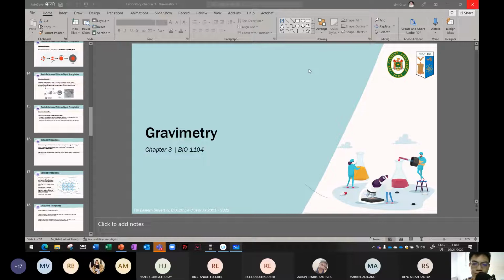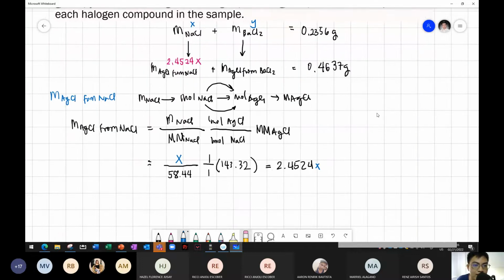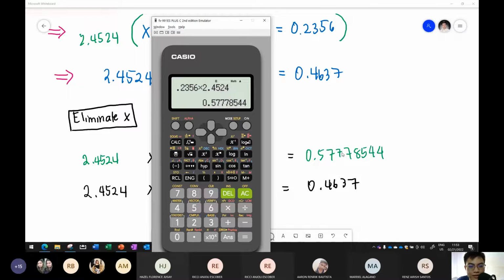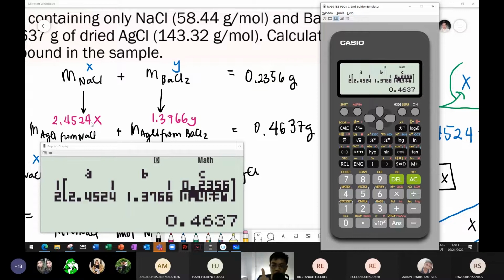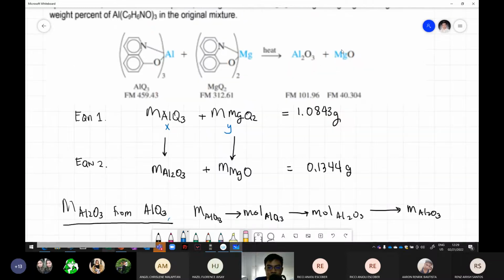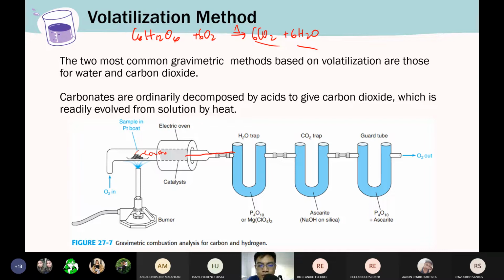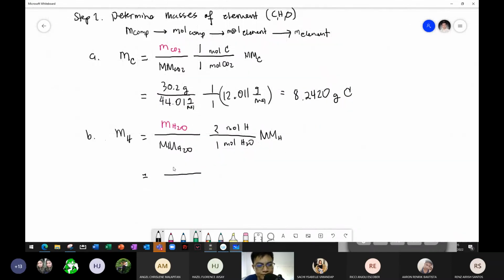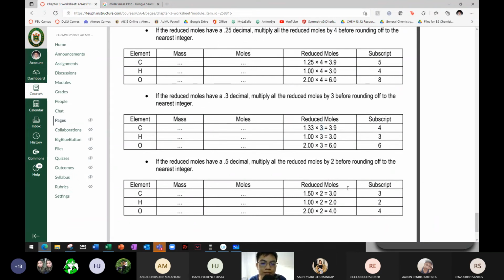BIO 1104 Section 1 Chapter 3 Part 3 Discussion